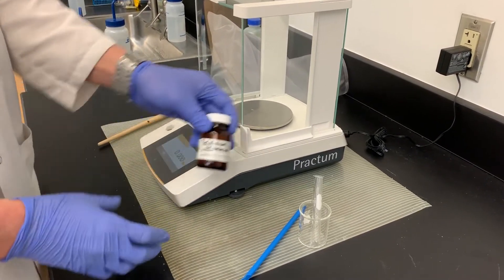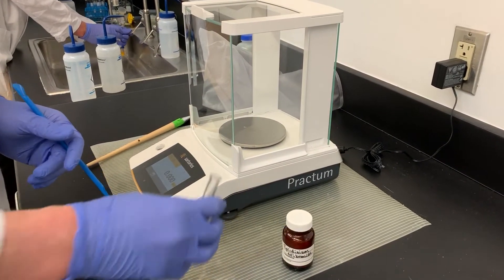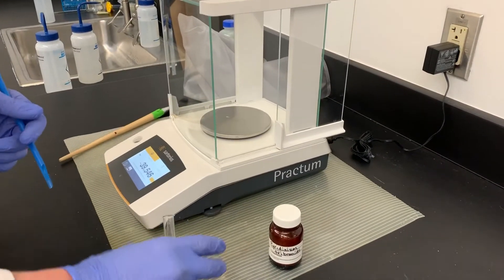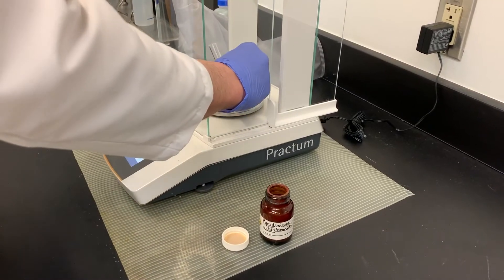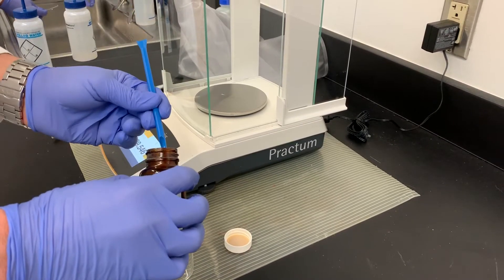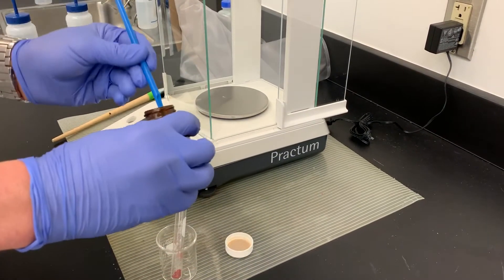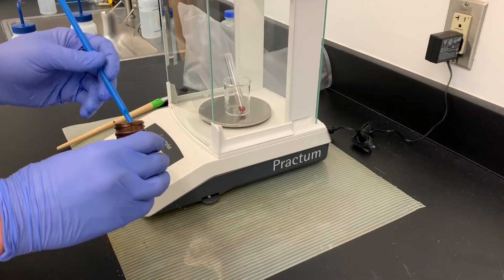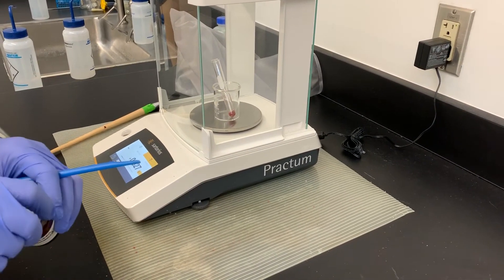CHEM 3102 Bromination of trans-Stilbene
How to mass pyridinium tribromide properly.